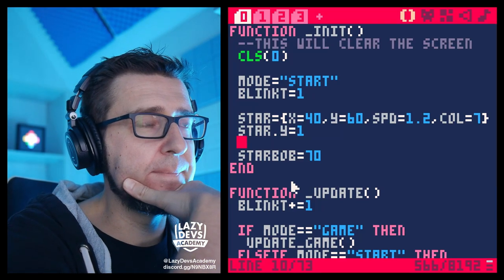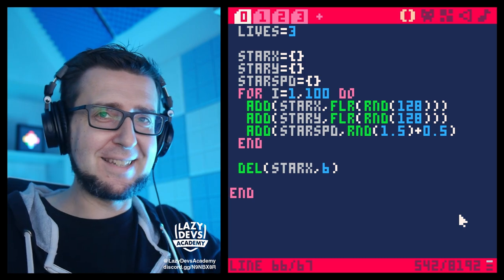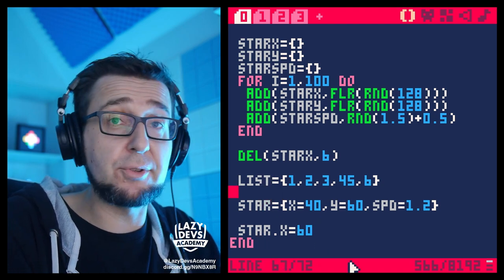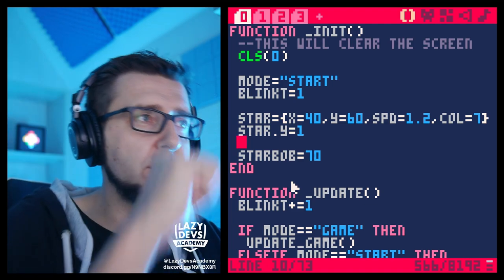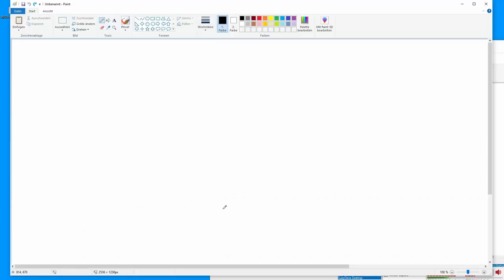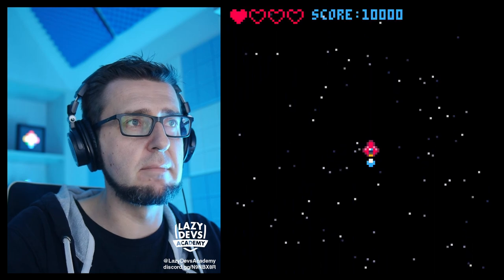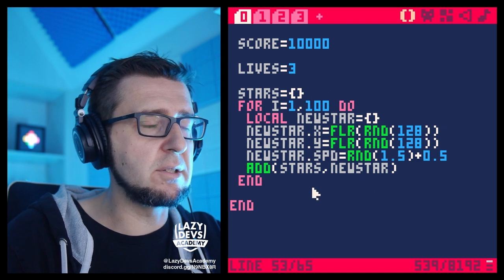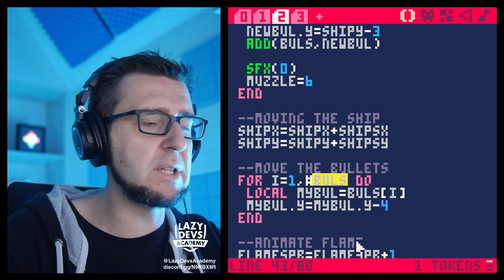Making a Shmup #10 - More Bullets - Pico-8 Hero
00:00 Intro
01:57 Why we need Objects?
04:20 What are Objects?
14:13 Reference vs Value
25:58 Drawing Stars with Objects
38:51 Drawing Bullets with Objects
48:32 Deleting Bullets
52:12 Doggie Zone
54:25 Ko-fi
54:48 Outro